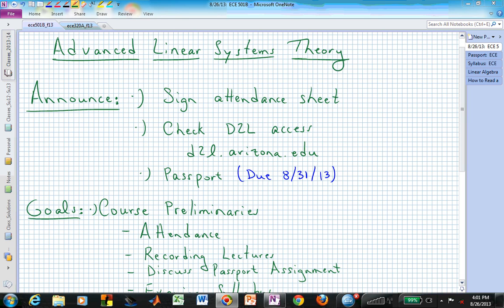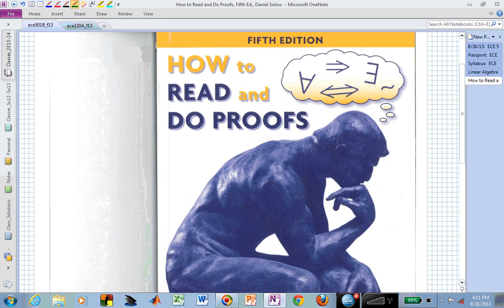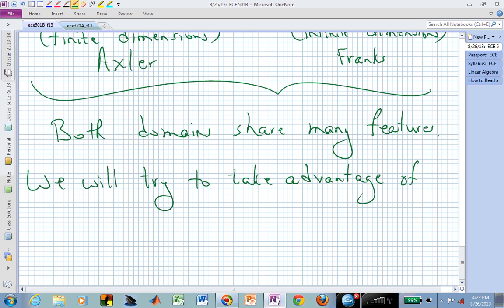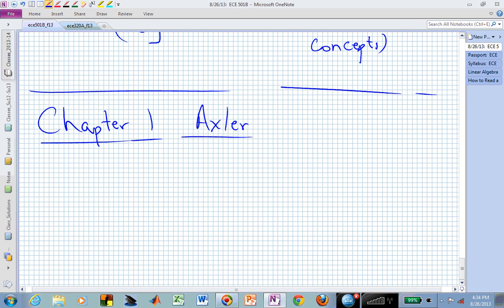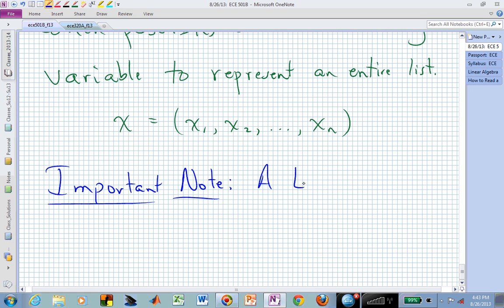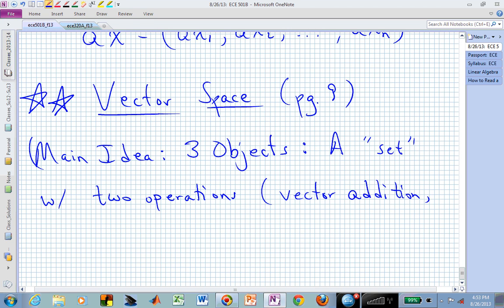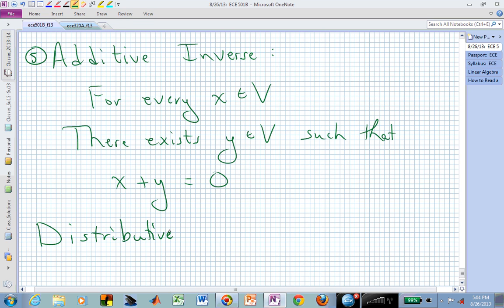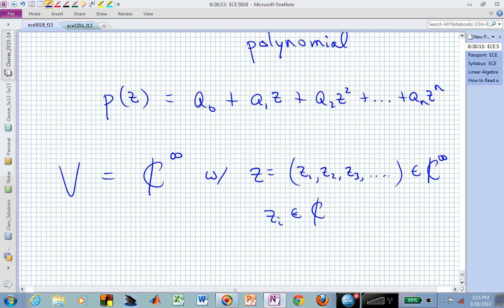ece501B_vid_1.1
ECE 501B
Video 1.1:  Course Overview & Vector Spaces